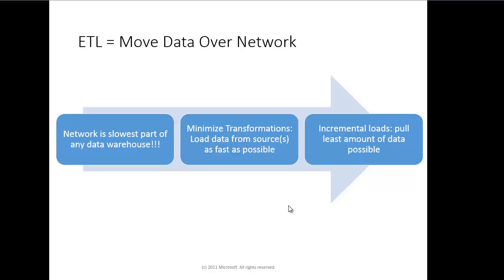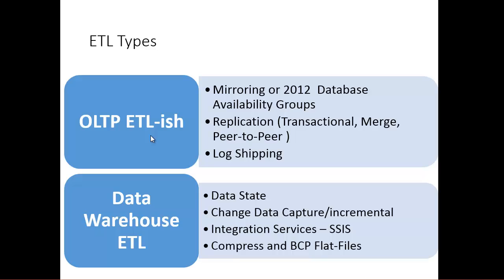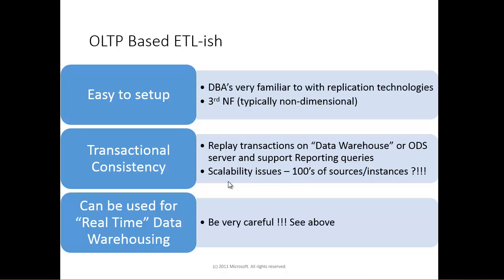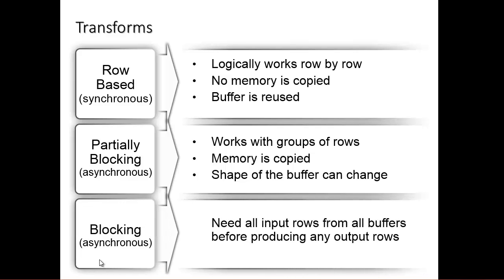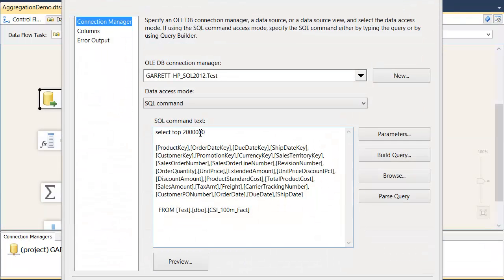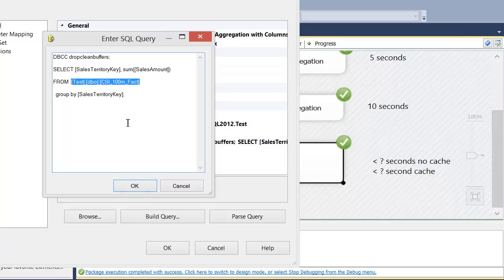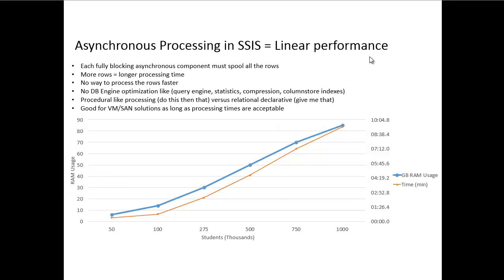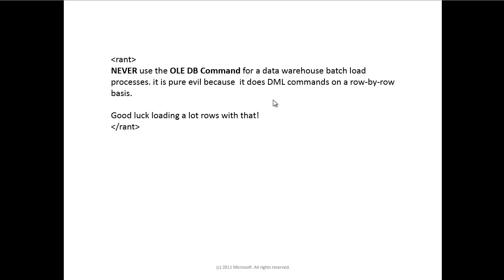Data Warehouse 11 ETL Transformations SSIS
SQL Server,ETL, SSIS, Aggregation, Sort, Join, asynchronous processing, synchronous processing ,transformation, linear relationship